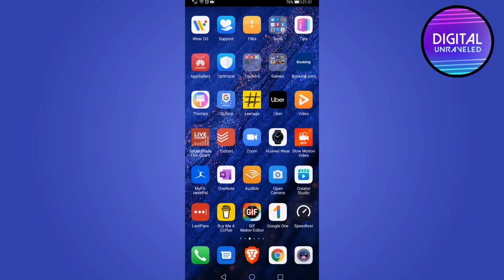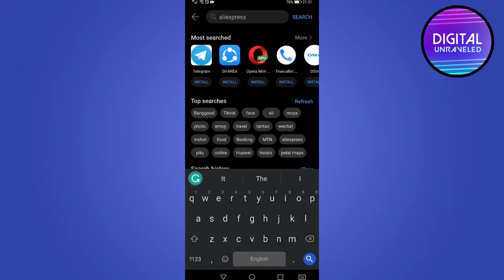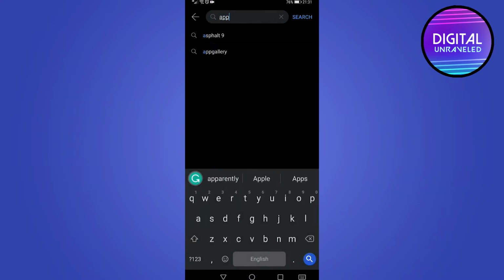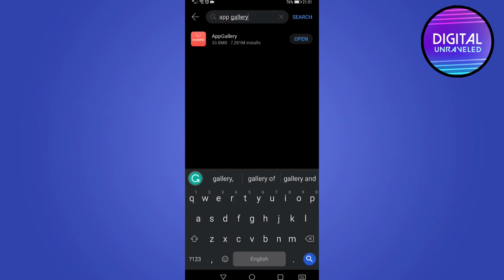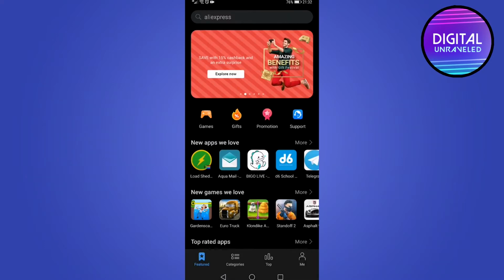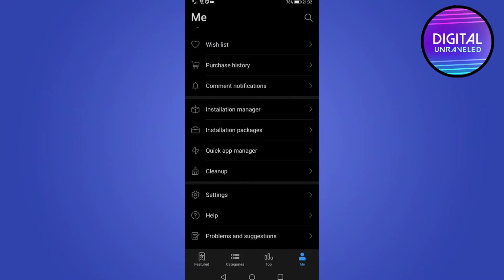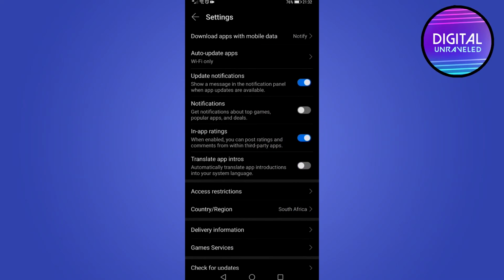How To Update Huawei App Gallery (EASY!)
In this video you will learn how to update Huawei app gallery. Making sure that you always have the latest Huawei app gallery update is important to reduce bugs within the Huawei app gallery.